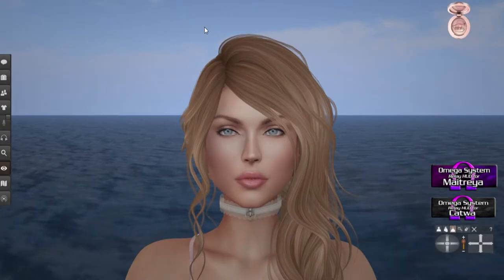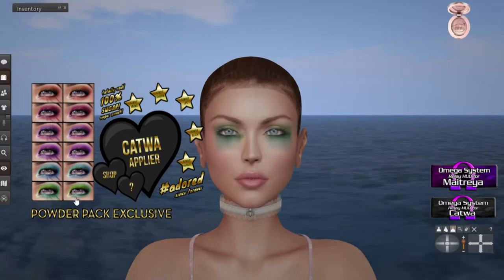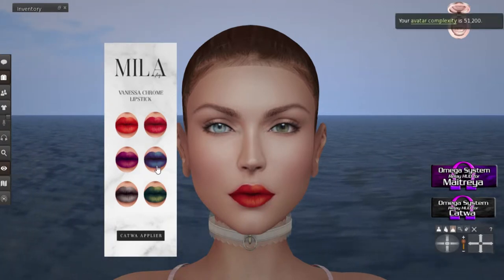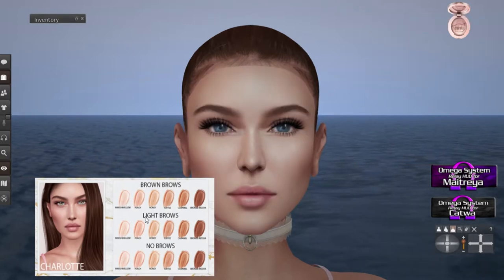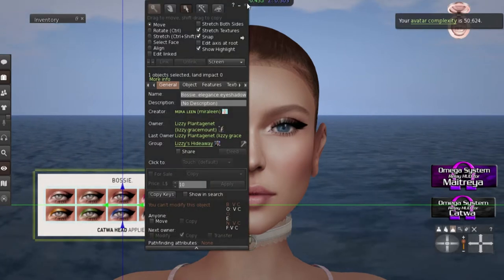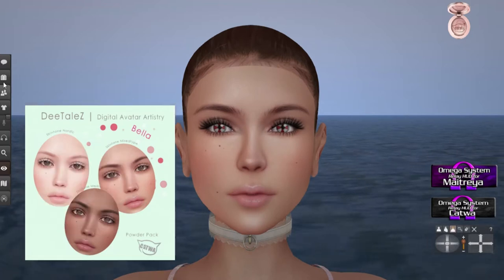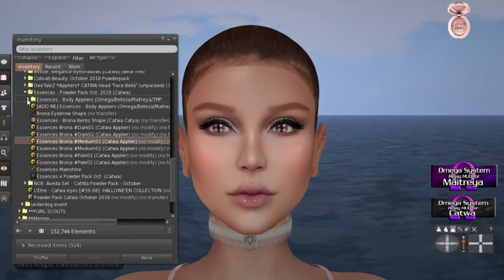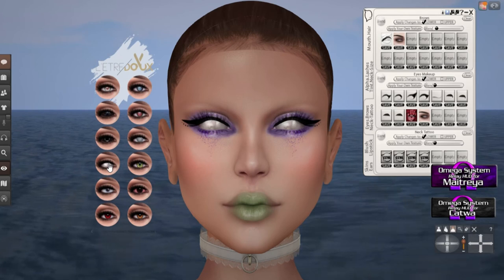UNBOXING PowderPack October 2018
Unboxing video for the October 2018 Powder Pack

Please note: At the time of this recording, Tres Beau was not ready and was replaced later by a new store, Pangea. I didn't update the video to show the lipstick! But it was amazing, so look for it in a future post on my blog!

Powder Pack October 2018 Designers:
Adored
Amara Beauty
Bold & Beauty
Bossie
Colivati Beauty
DeeTaleZ
Essences
Euphoric
L'etreDoux
Mila
Nox
Pangea